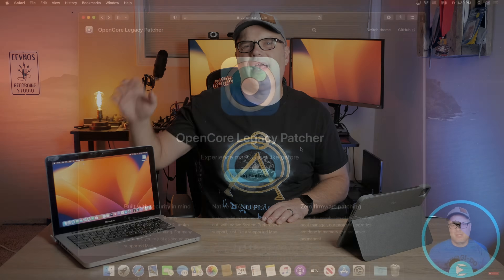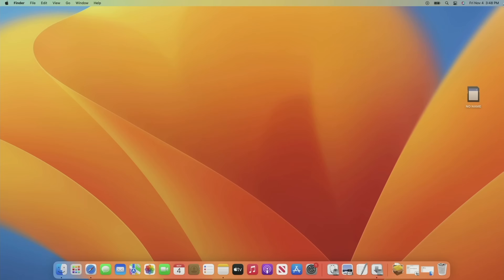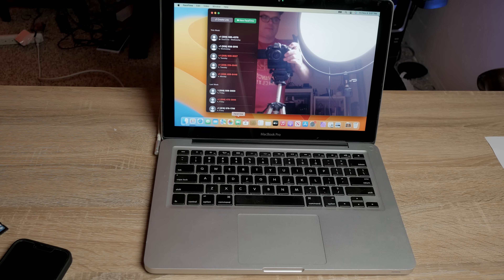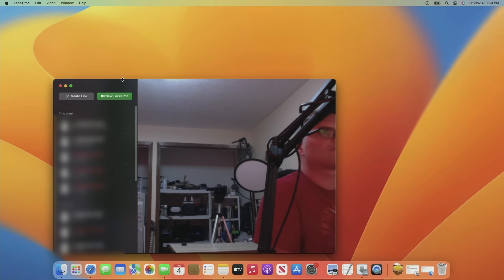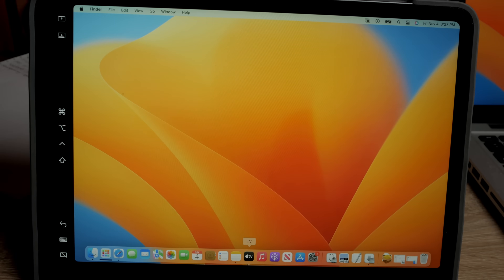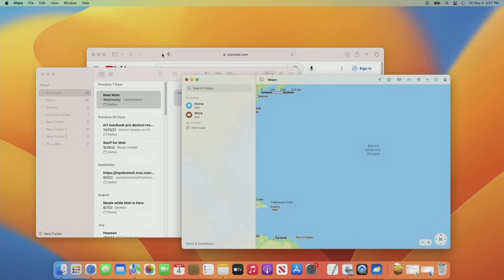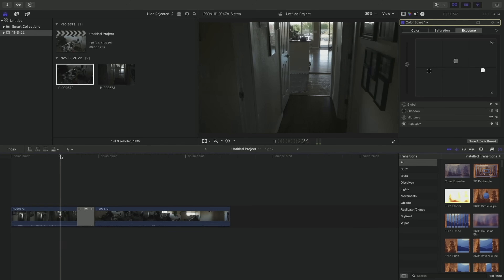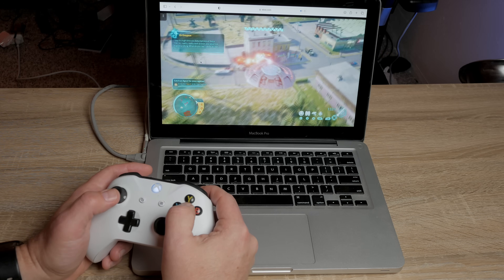2012 MacBook Pro with Ventura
Now that I've shown you how to install Ventura on a 2012 MacBook Pro, let me talk about how it works and if a 2012 MacBook Pro with Ventura is any good.